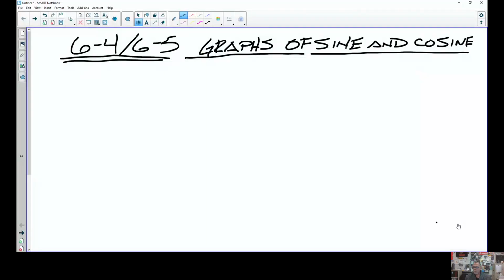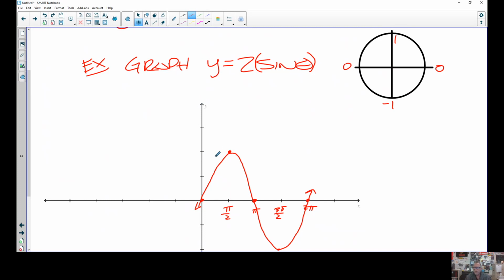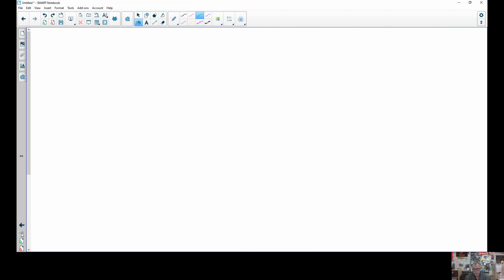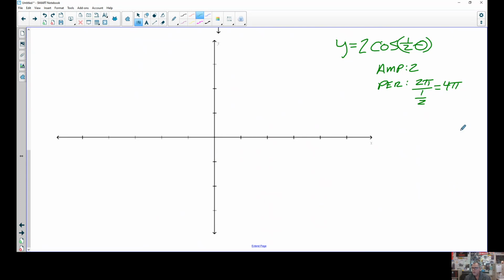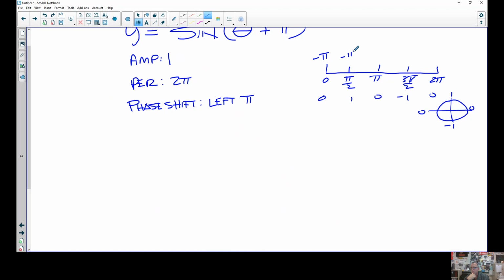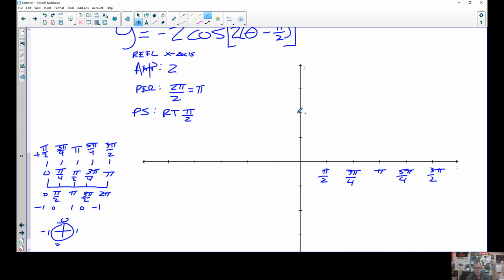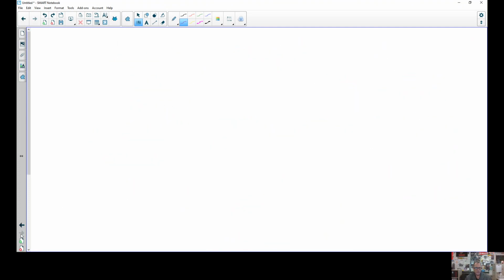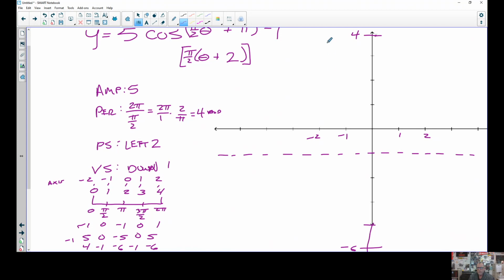Graphing Translations and Transformations of the Sine and Cosine Graphs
This video will:
- Demonstrate how to graph the Sine or Cosine function with a change in the
   Period.
   Amplitude.
   Phase Shift.
   Vertical Shift.